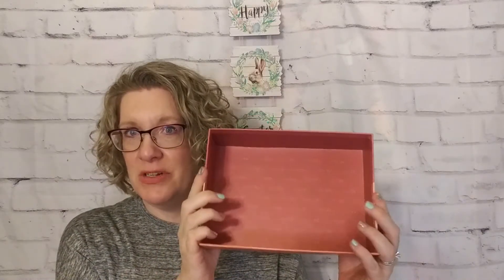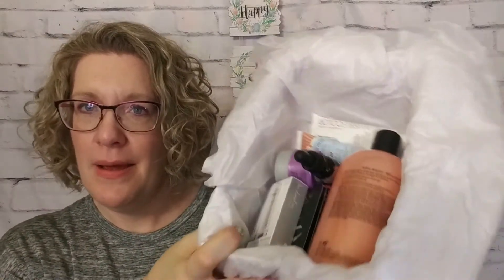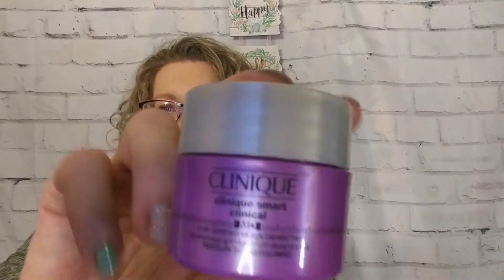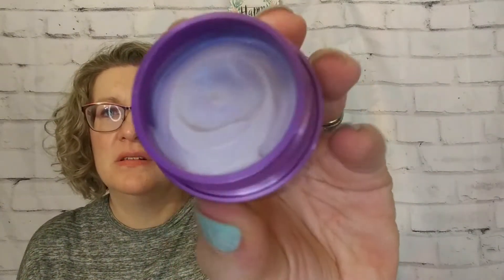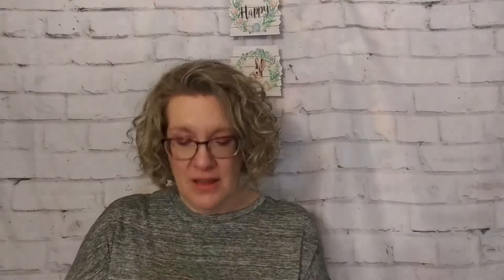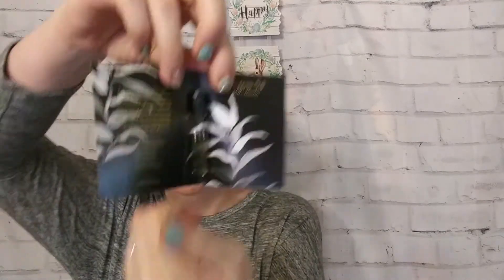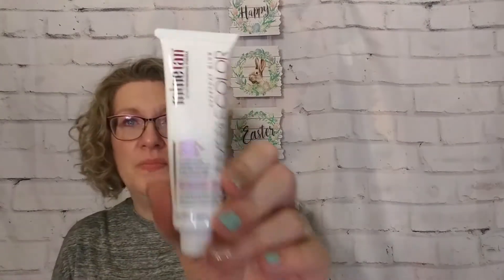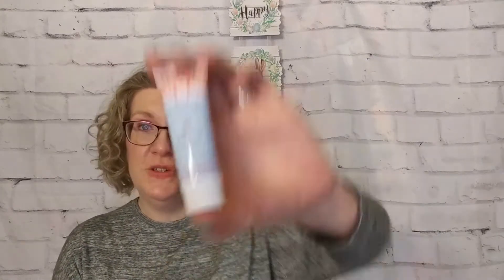Tili Sunset and Stilettos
Runs April 8 – April 16, 2021, Winner Announced on April 17, 2021
               Week 2:
               Week 3
               Week 4:

🌹LIFESTYLE BOXES
Causebox: Save $10 off your first Seasonal Box